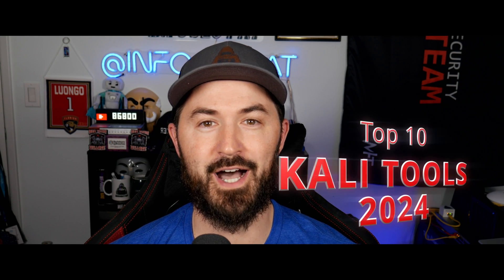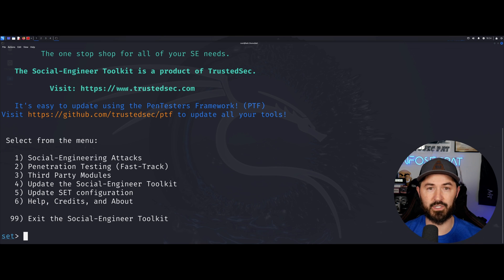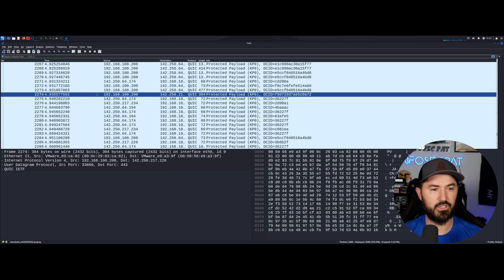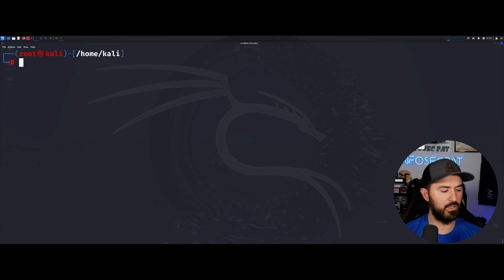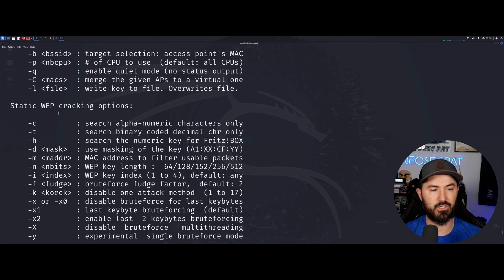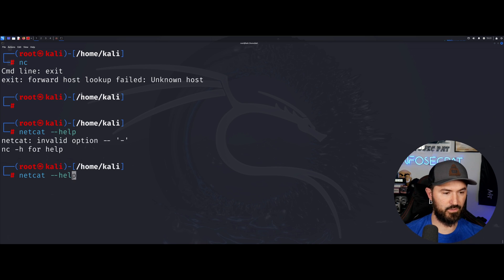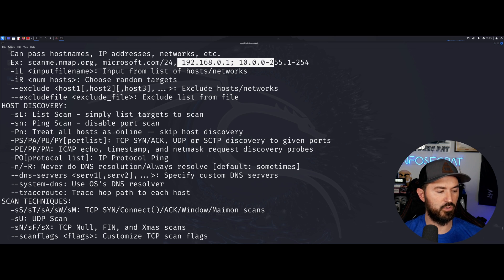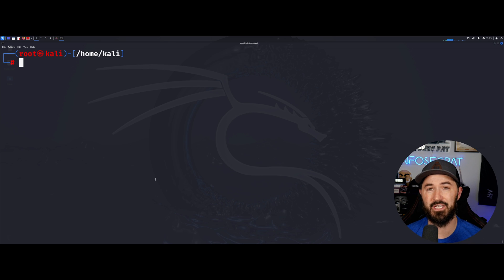Top 10 Kali Linux Tools You Should Know In 2024 - InfoSec Pat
Stay Protected online with NordVPN:
Nord Links

📱Social Media📱